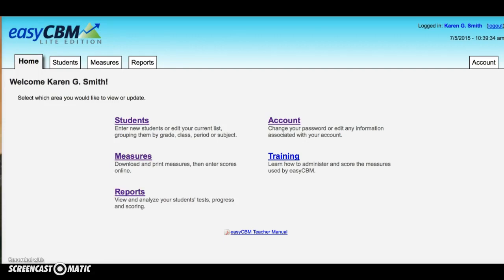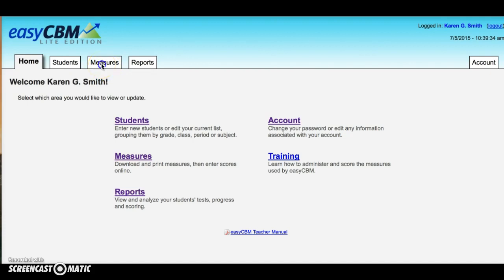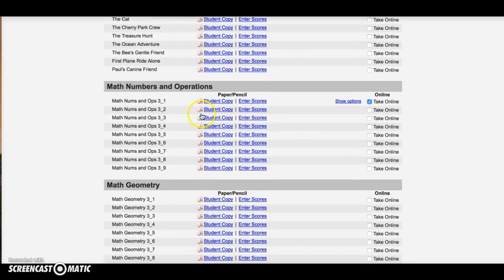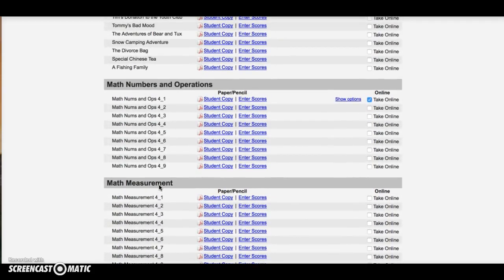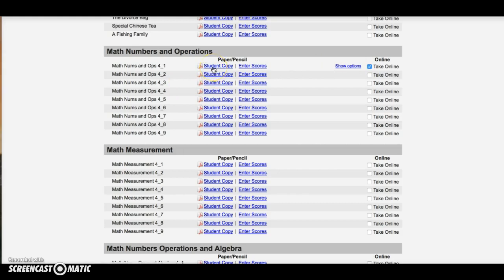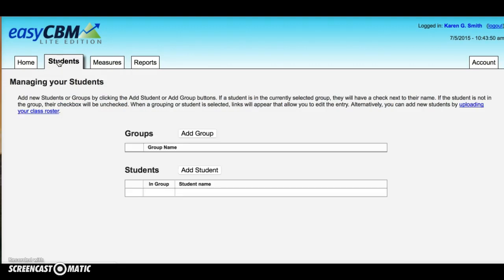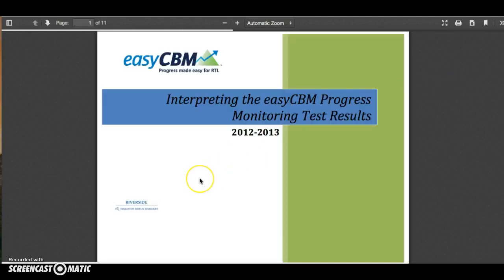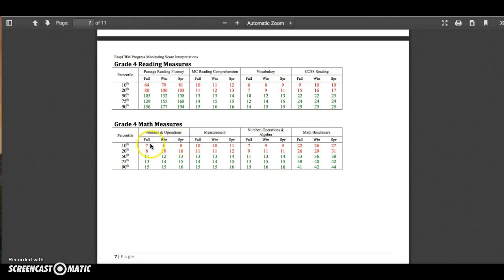SED511 Navigating easyCBM